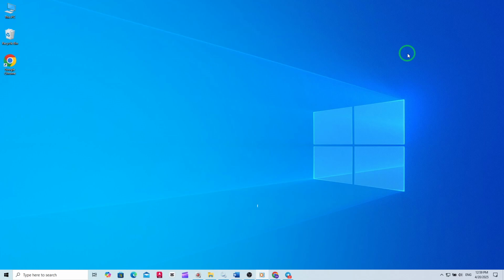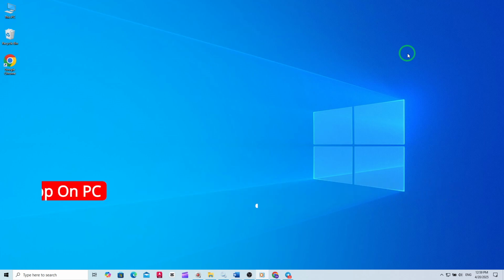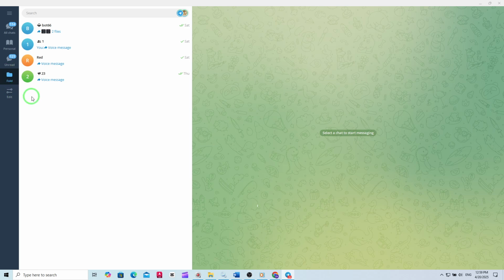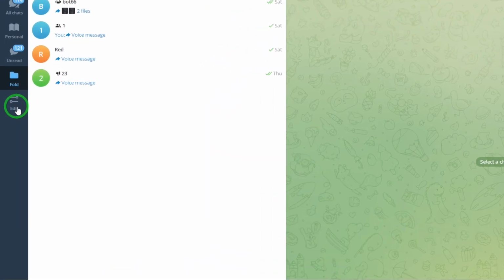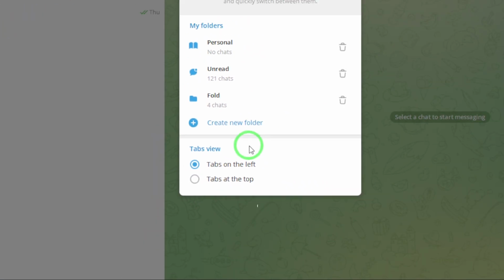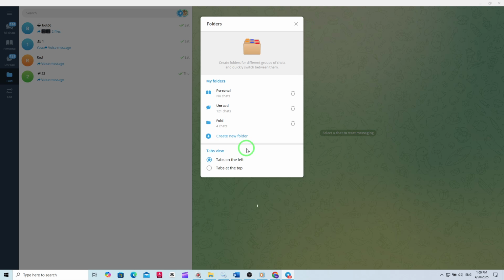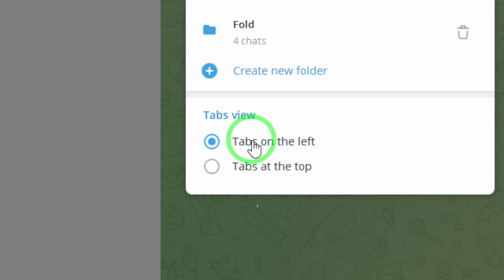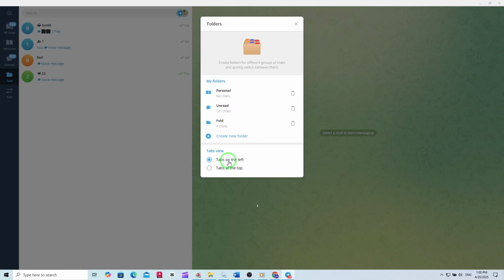How To View Folders On The Left On Telegram App On PC (New Update)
Learn how to view folders on the left in the Telegram app on PC with the latest update. This quick guide will show you how to easily access and organize your chat folders using the new sidebar feature, making navigation more efficient and your chats more manageable.

Follow these simple steps:

1. Open Telegram app

2. From the left side menu, click on Edits

3. Choose Tabs on the left

With these steps, you can quickly view and manage your folders on Telegram Desktop, taking full advantage of the new update for better chat organization.-
Timeline:
00:00 Start
00:12 How to do it
01:05 End